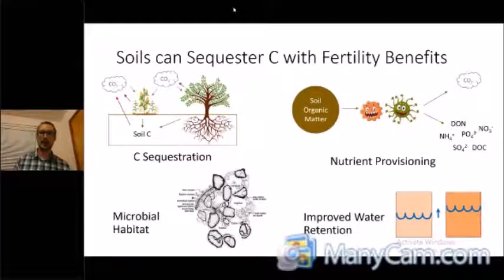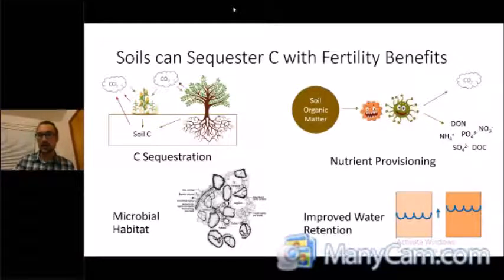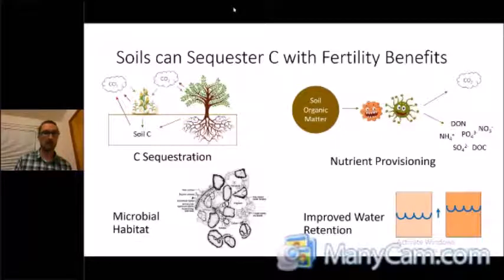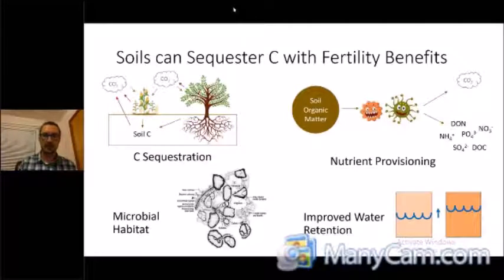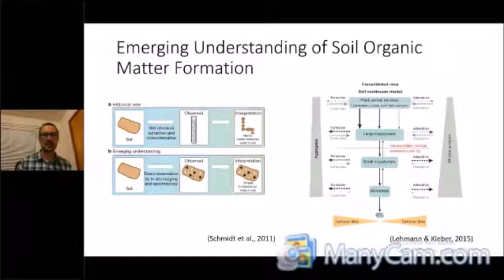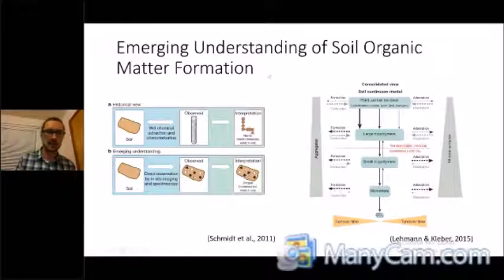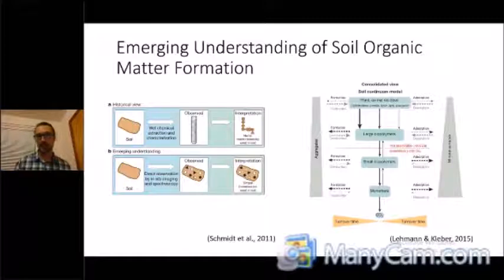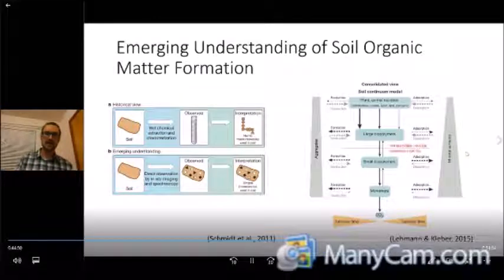Matt Ramlow Clip